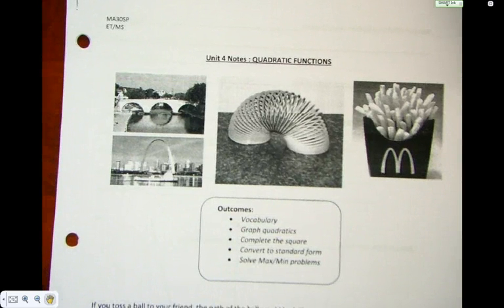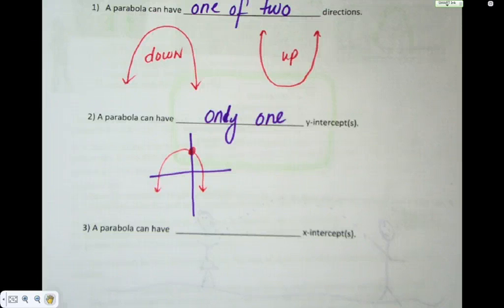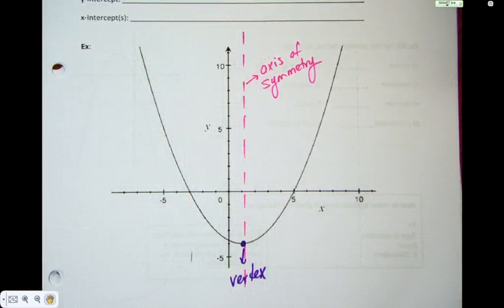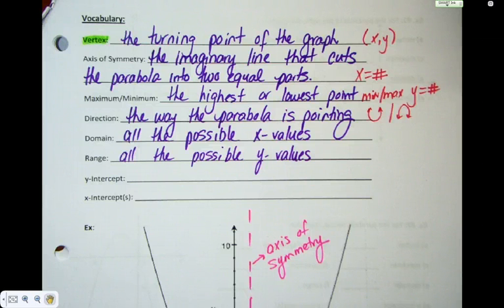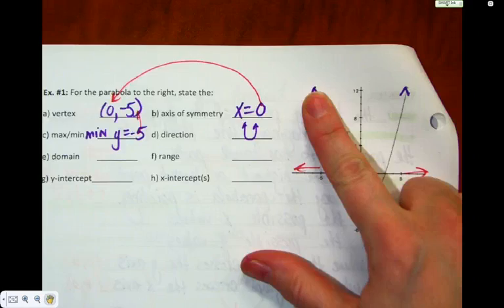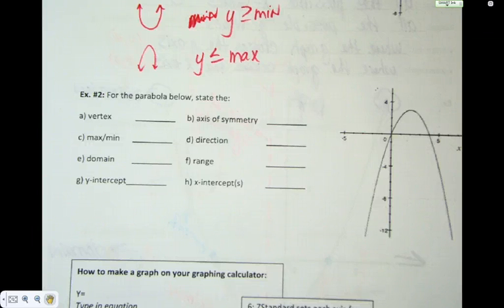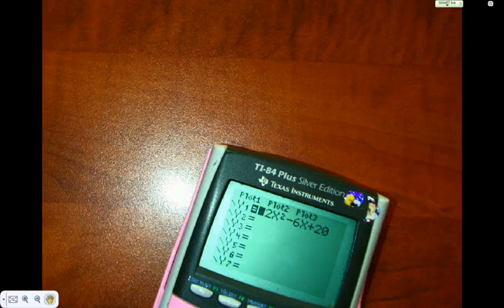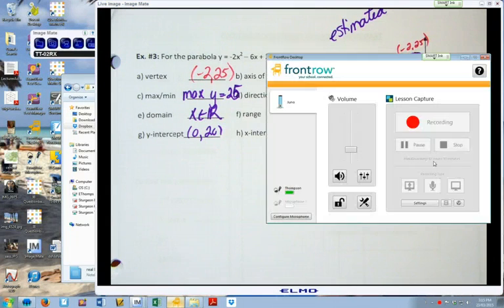MA32SIB 23Mar2015 143118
Vocab of quadratic functions